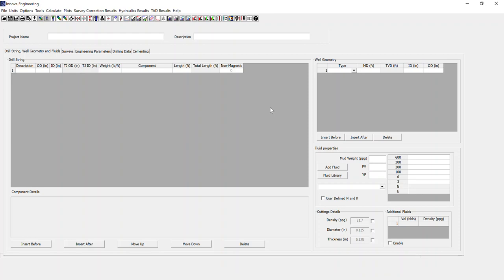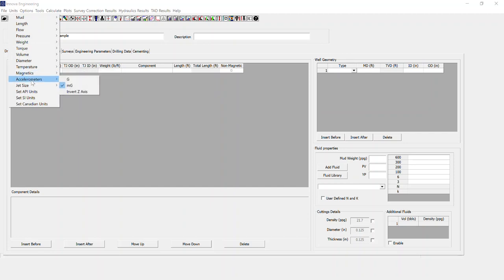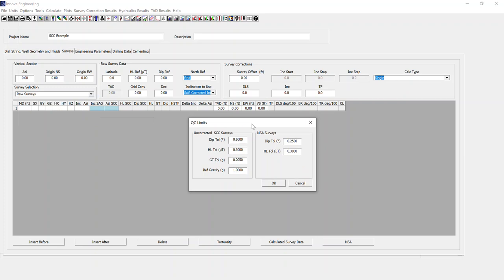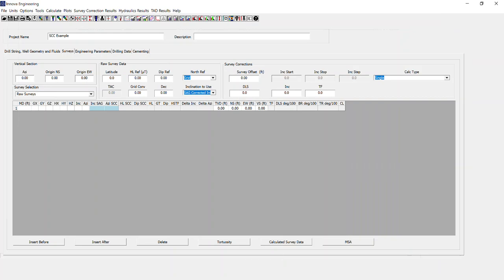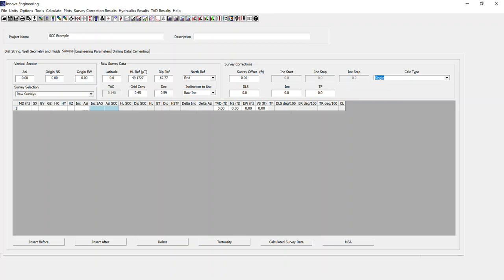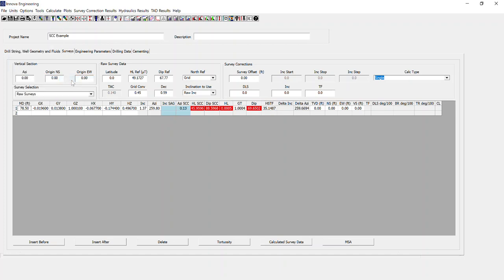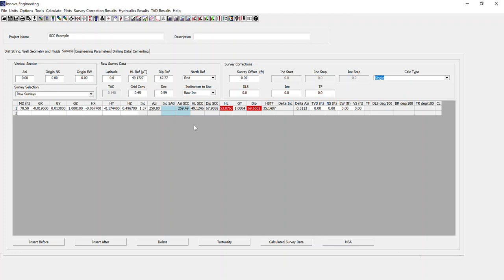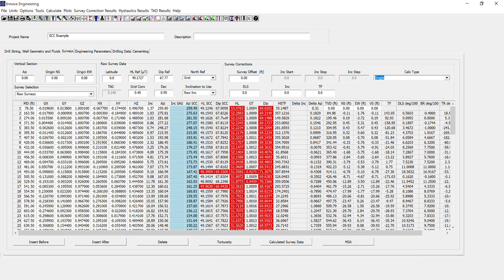Innova Engineering - Short Collar Correction (SCC)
An introduction to the Short Collar Correction module within Innova Engineering